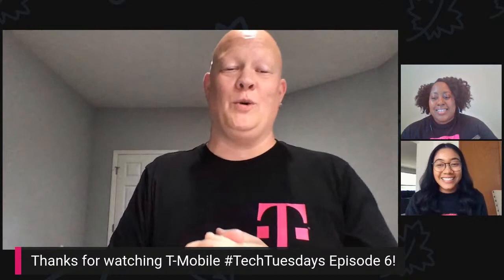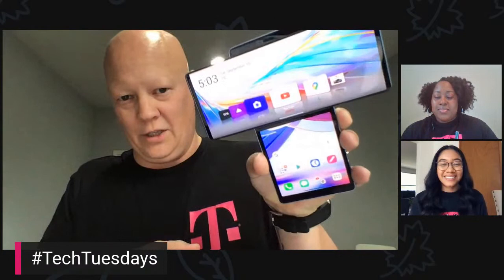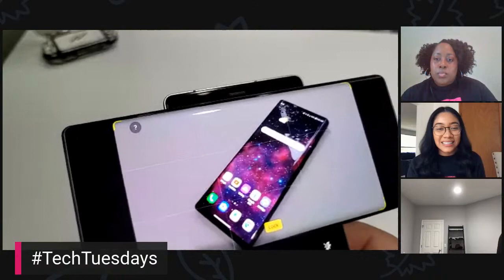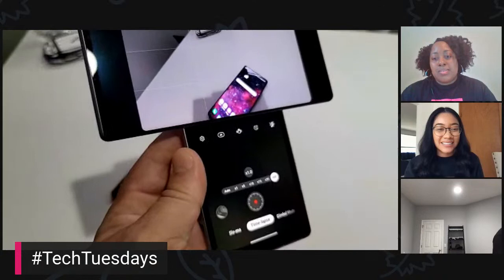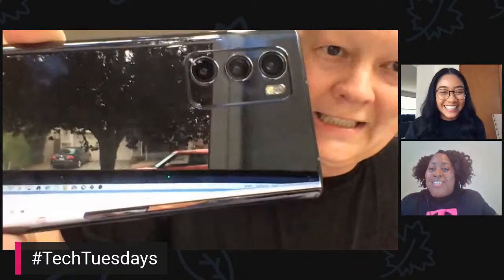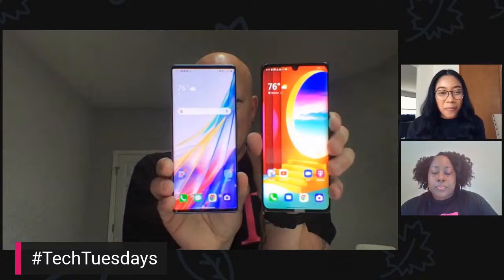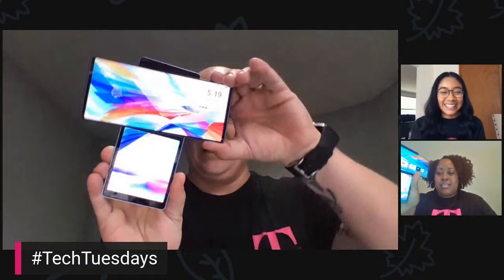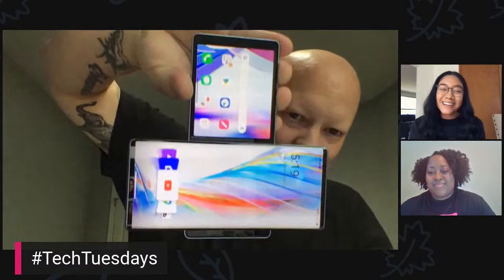LG Wing Live Unboxing! | Tech Tuesdays Ep. 6 | T-Mobile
On this week’s episode of Tech Tuesdays, Des and Susana are joined by Jennifer from T-Mobile's test & validation team for a LIVE unboxing of the NEW LG Wing! More Tech Tuesdays

Join us every week for TechTuesdays!